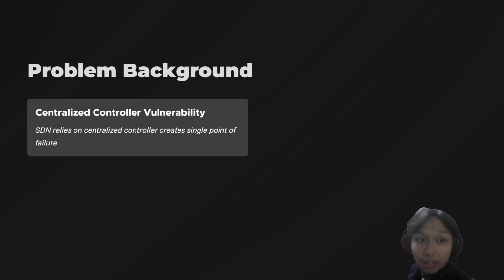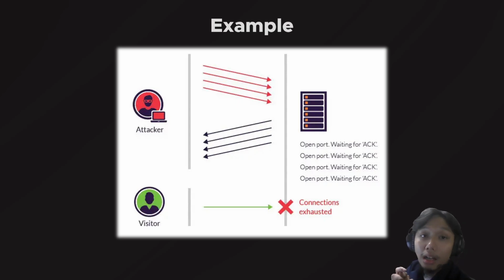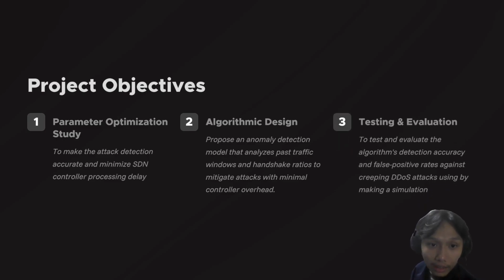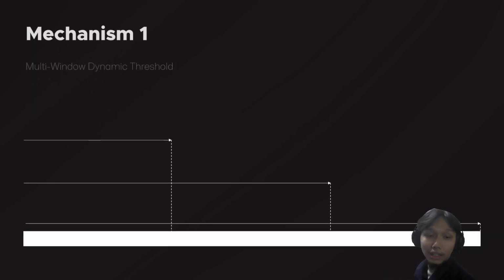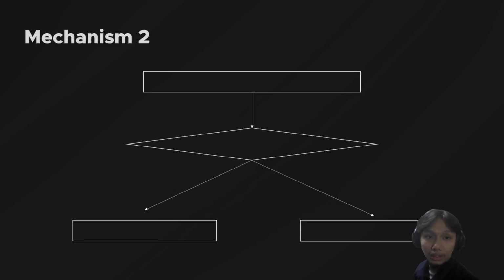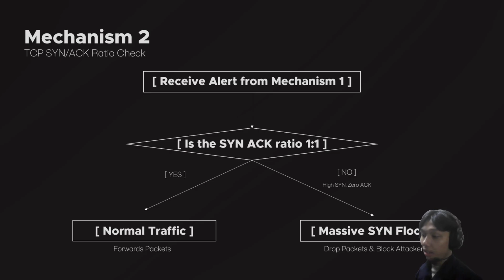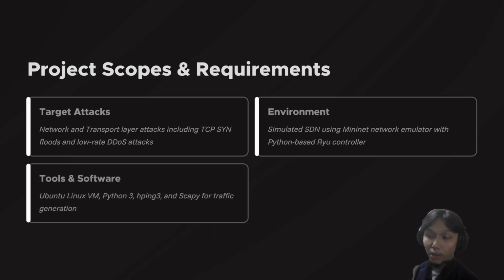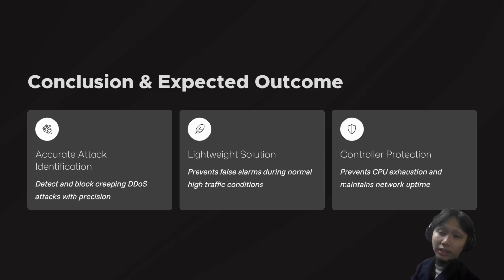Multi-Window Approach for TCP/SYN flood and DDoS Detection in SDN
Name : Aiman Nurzharfan Bin Mohd Ali Yusni
Matrik Num : A24CS0039

MY FYP 1 Proposal